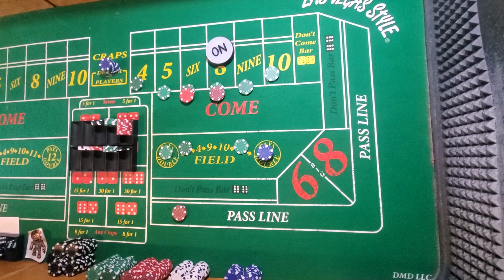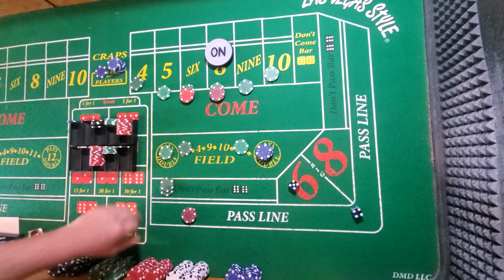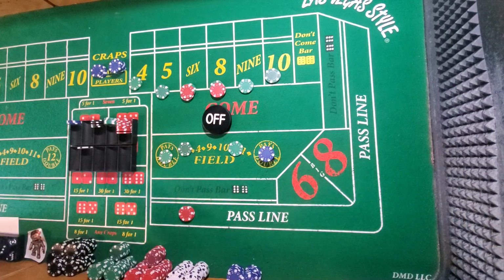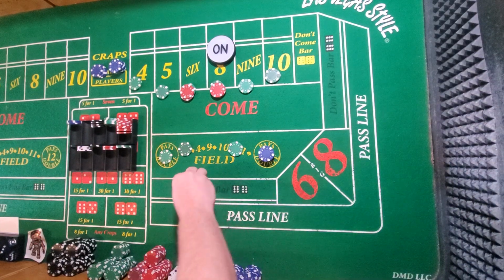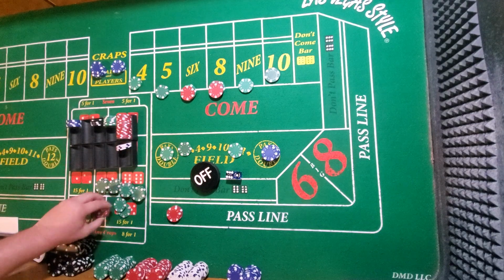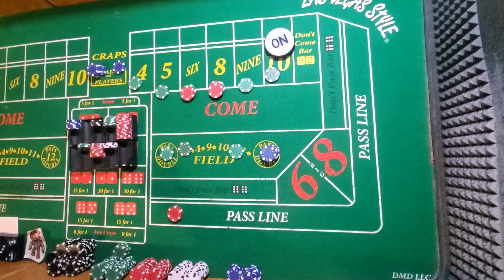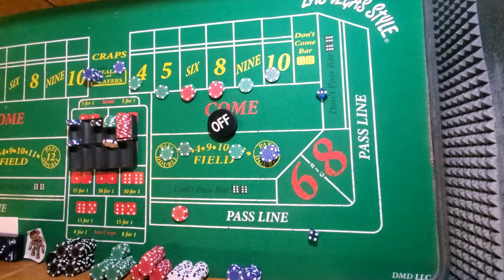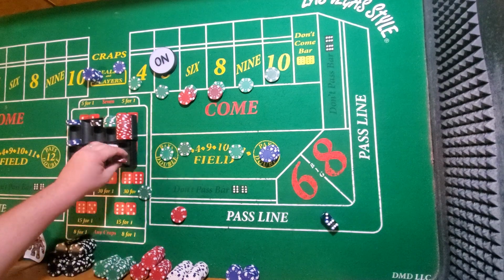Craps! Anything but $$12$$ ( if its allowed)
If this strategy is allowed anywhere, please let me know, because this is the ATM, free money machine I have been looking for.